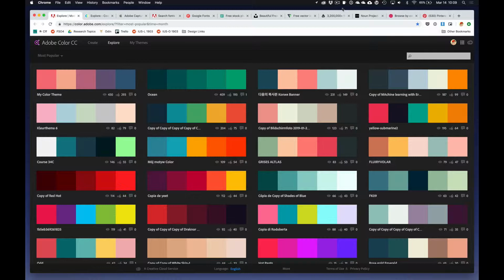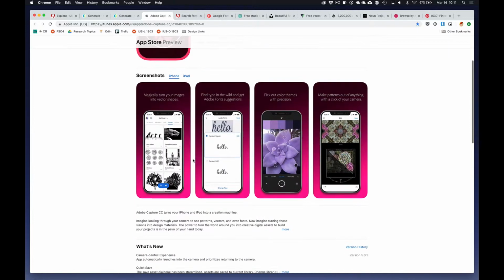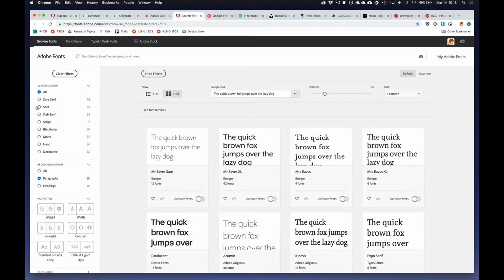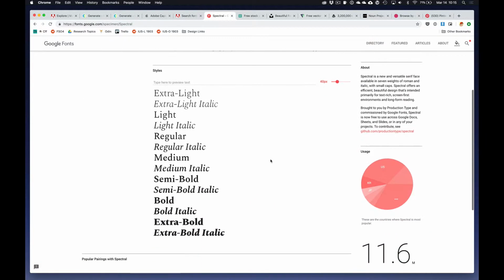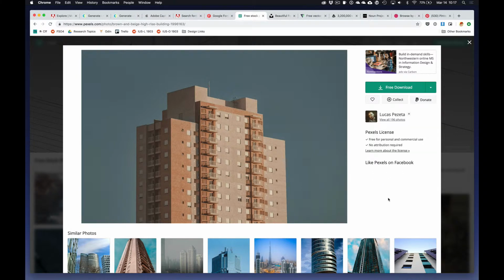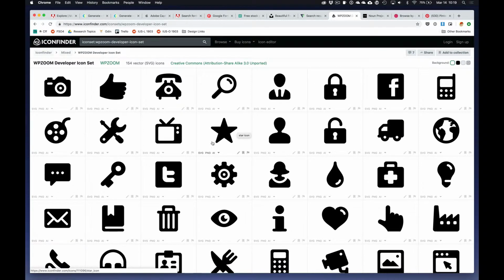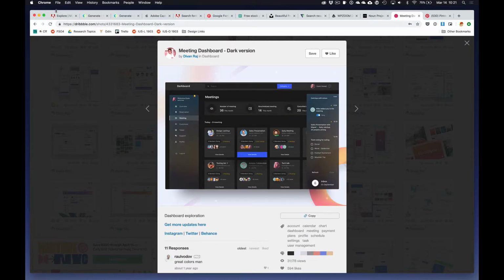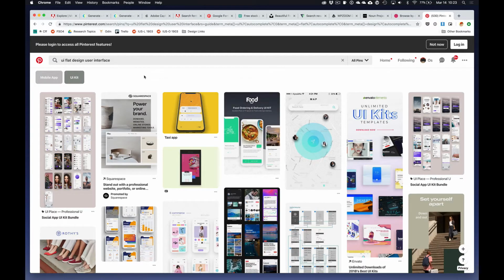Gathering Design Inspiration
Helpful resources for gathering color, font, photo, icon and UI inspiration when creating style tiles, mood boards or design composites.